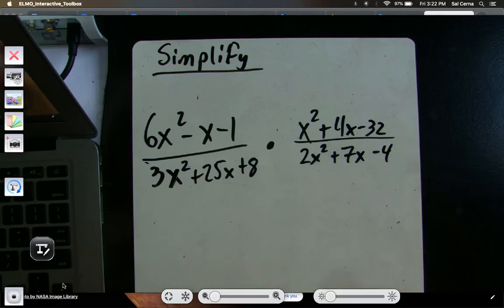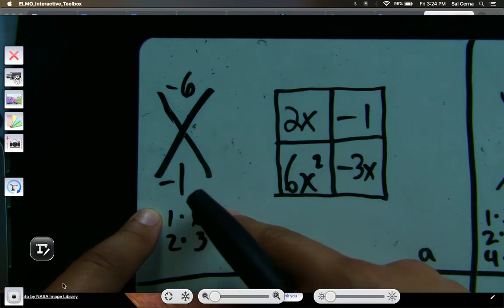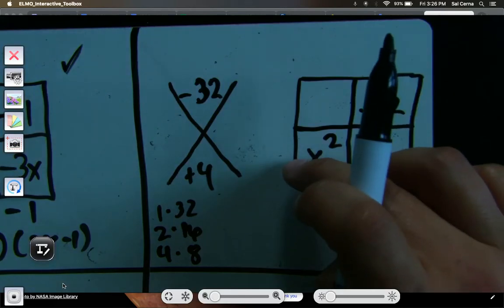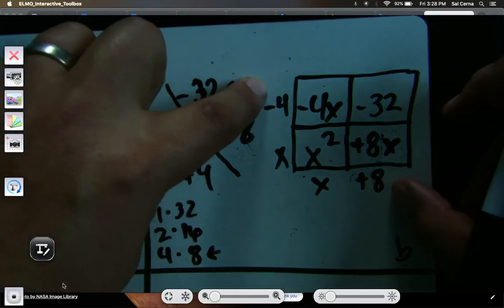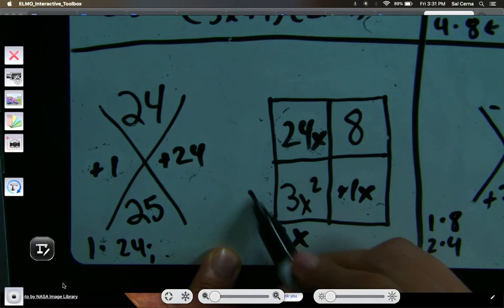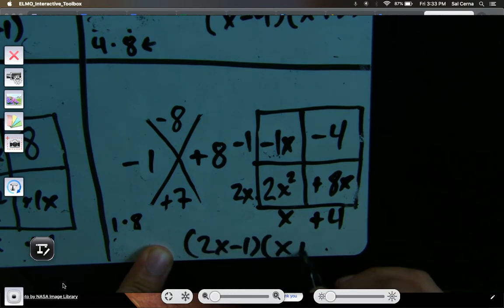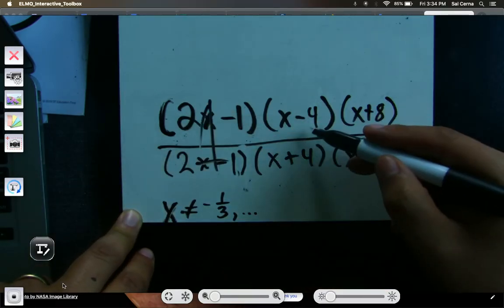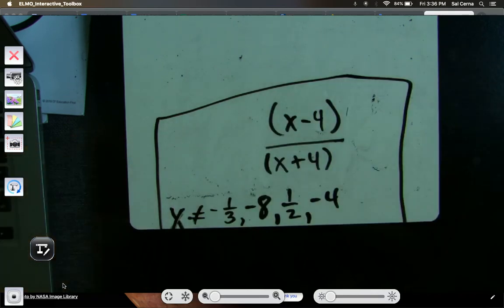Multiply R E LvL2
Level 2 Problem: Multiplying Rational Expressions.